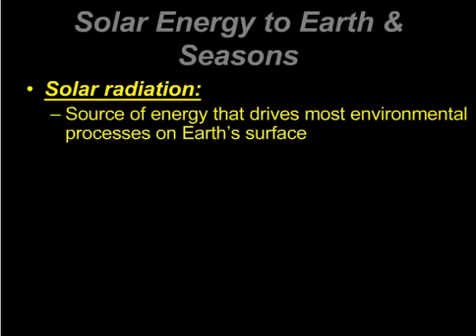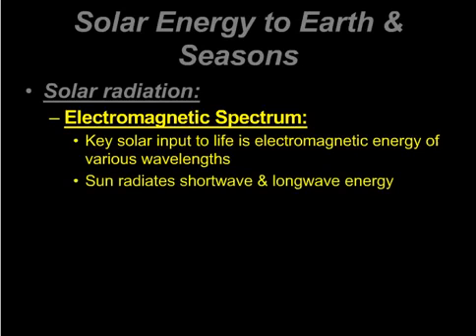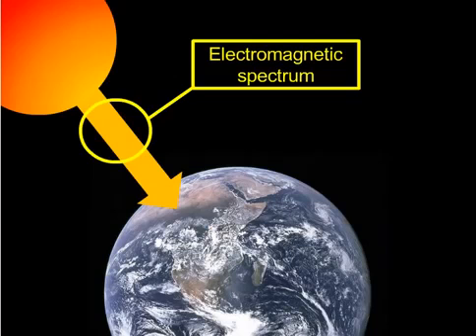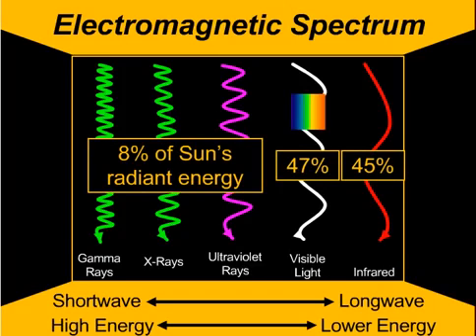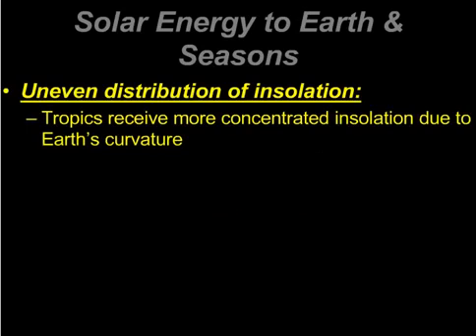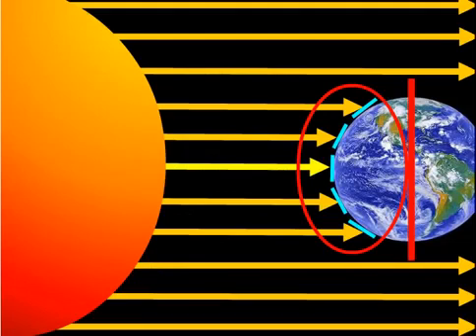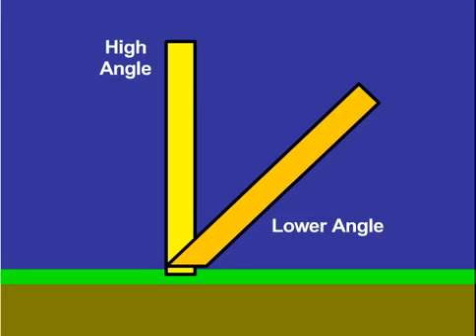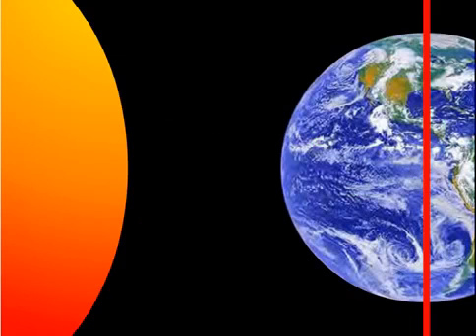1.2 How Does the Sun Impact Earth?